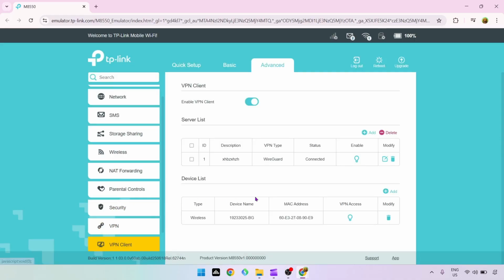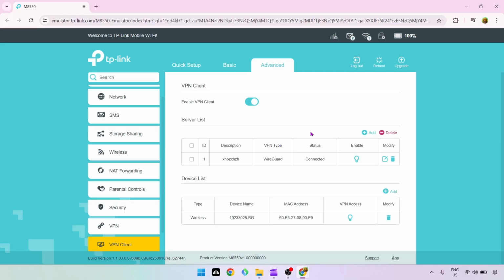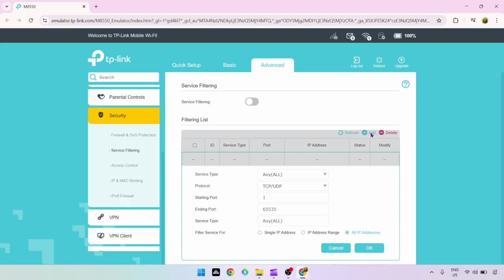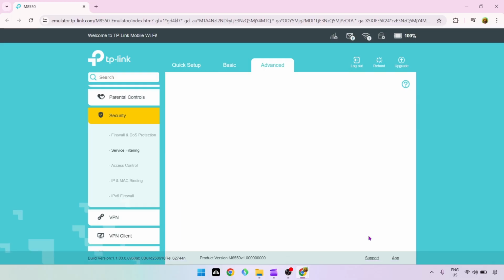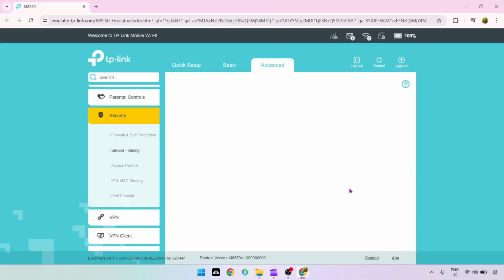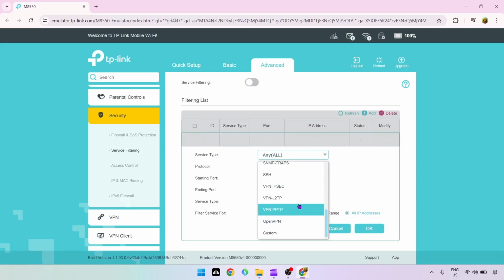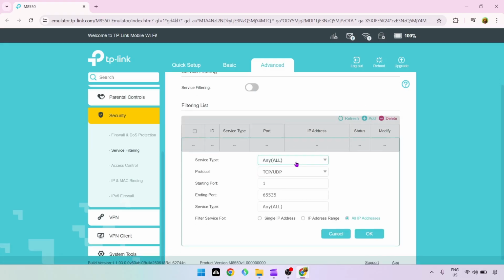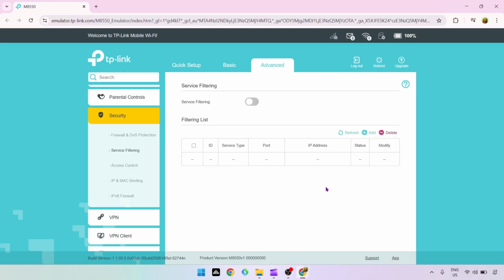How to Block VPN on TP-Link Router in 2026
Want to restrict or block VPN usage on your home or office network? In this 2026 tutorial, you’ll learn how to block VPN connections on a TP-Link router to control network access and improve security.

TP-Link routers from TP-Link
 are widely used for home and business networks, and many models include advanced controls like firewall rules, access control, and filtering options.

In this video, you’ll learn how to:
✅ Log in to your TP-Link router settings panel
✅ Enable firewall and access control features
✅ Block VPN ports and protocols (OpenVPN, PPTP, L2TP)
✅ Use website and service filtering options
✅ Restrict unknown or unauthorized VPN traffic

This tutorial is perfect for parents, office admins, and users who want to manage internet usage and block VPN access on their network in 2026.

By the end of this guide, you’ll be able to apply router-level restrictions and reduce unauthorized VPN connections on your TP-Link network.